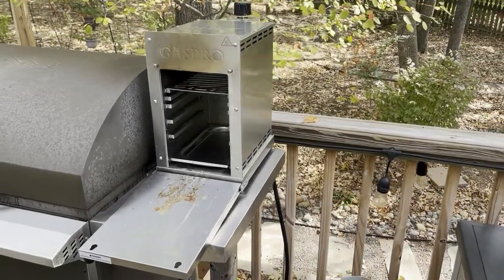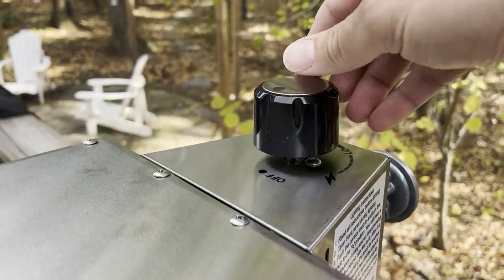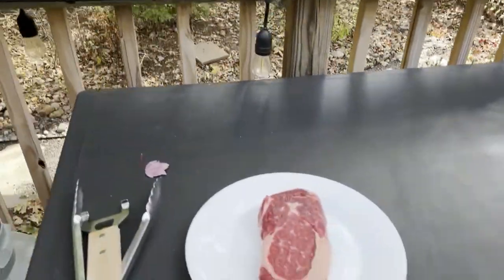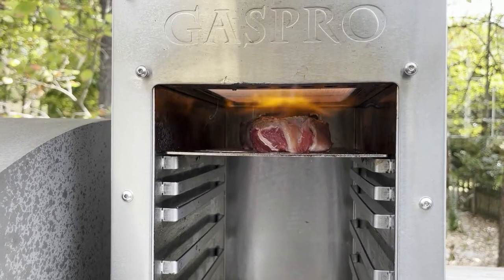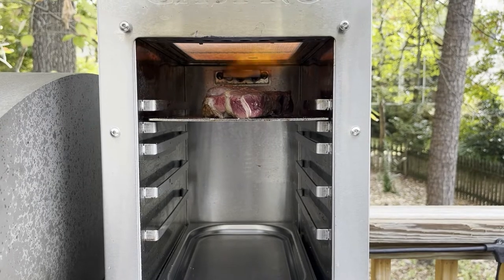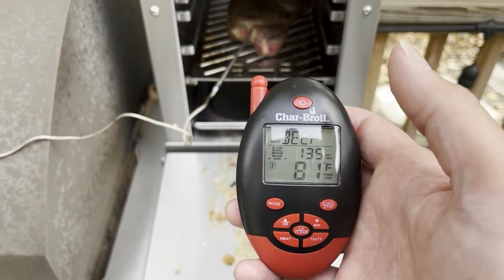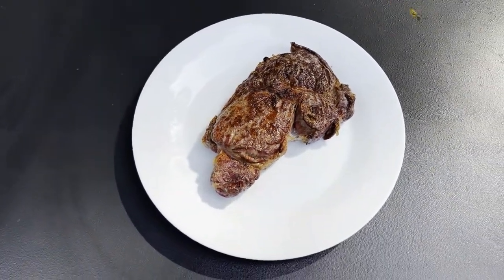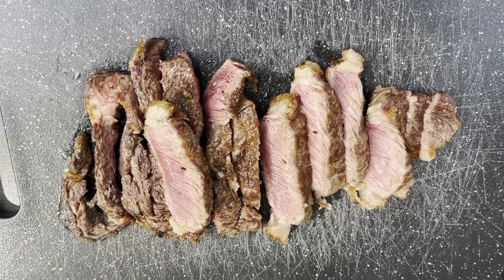Gaspro 1500℉ Propane Infrared Steak Grill -- Cooking Grass-Fed Ribeye Steak Sear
Test of the Gaspro infrared steak grill to be able to sear a ribeye.

Used a standard propane tank with this hose adapter: